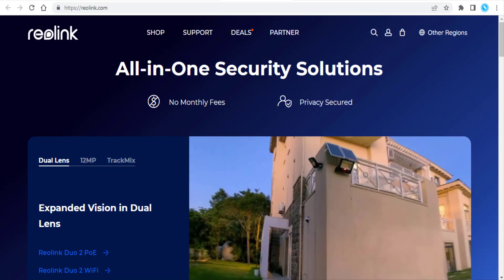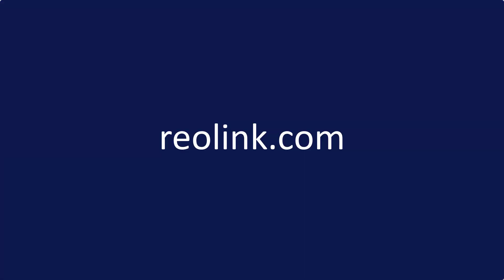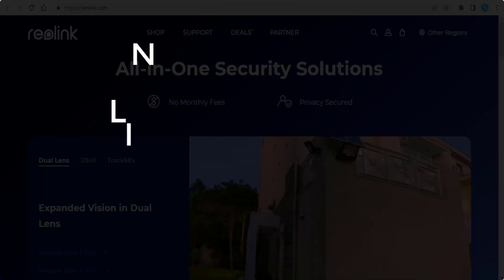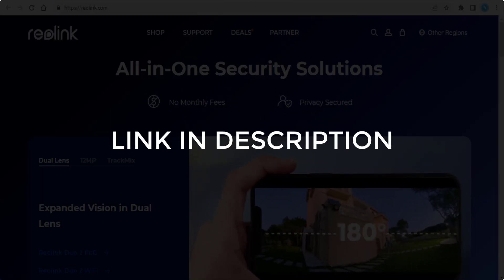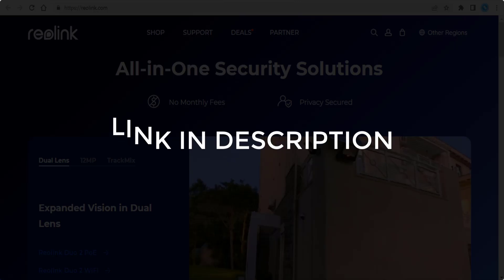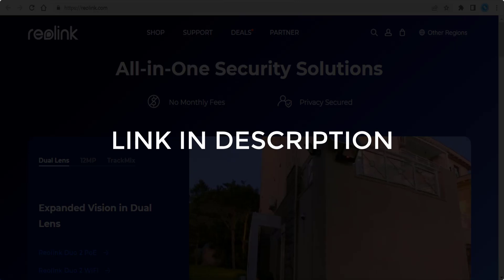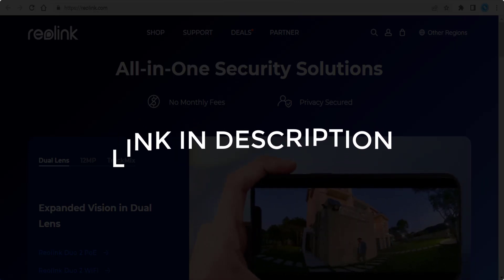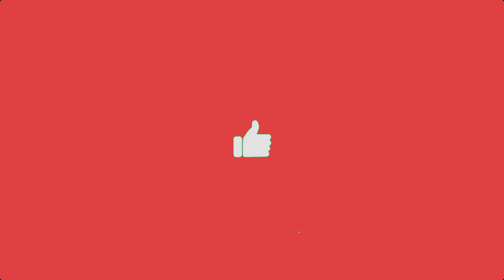Reolink Coupon Code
🎞️This Video: Reolink Coupon Code | reolink.com